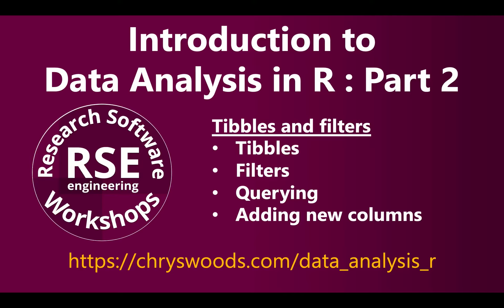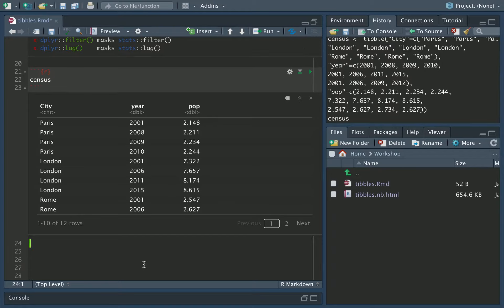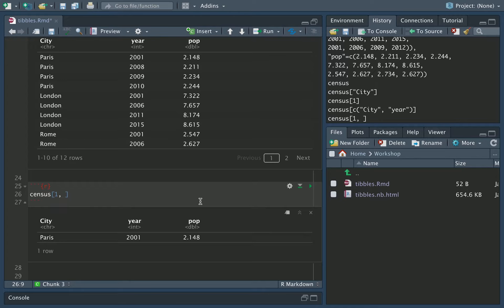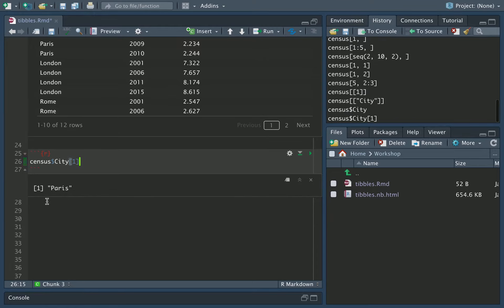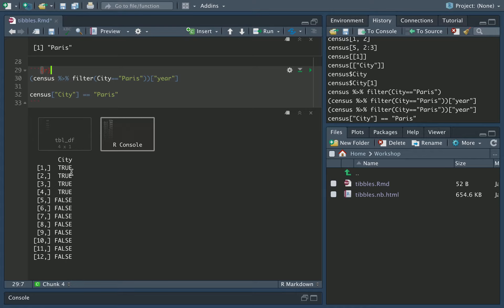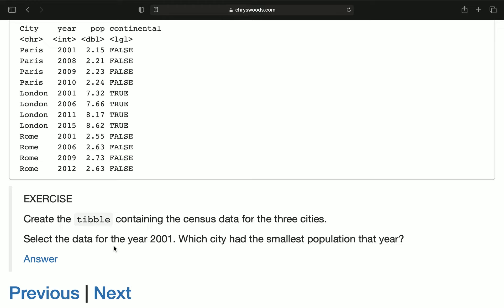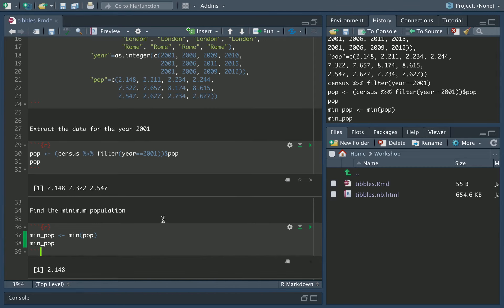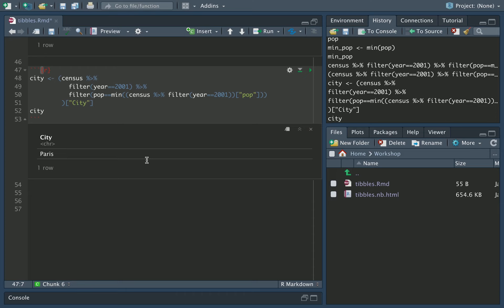Introduction to Data Analysis in R: Part 2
Part 2 of the Introduction to Data Analysis in R workshop

Tibbles and filters
Tibbles
Filters
Querying
Adding new columns